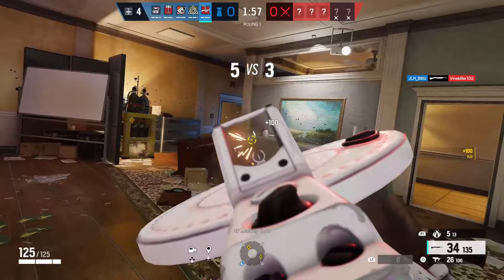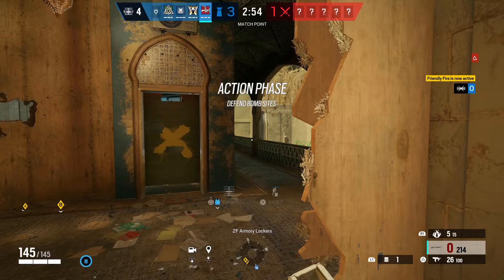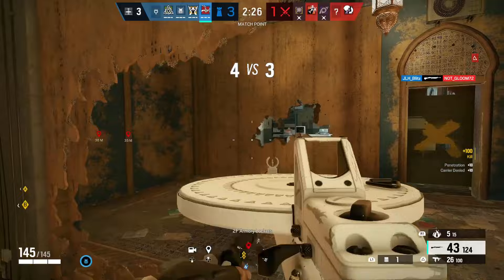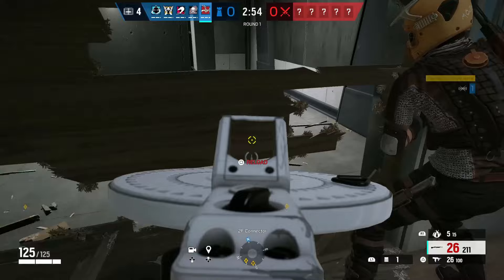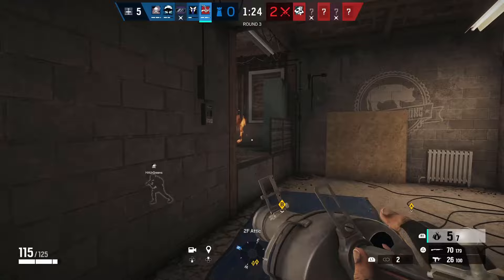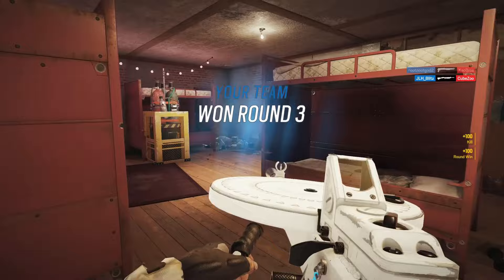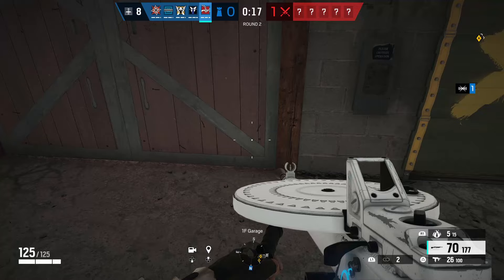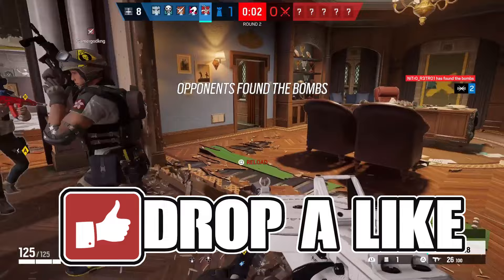How To Use TACHANKA Like a PRO - R6 Siege Operator Guide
Yo guys a lot of people under estimate the abilities of Tachanka in R6 siege this video will debunk that way of thinking and showcase just how Overpowered a operator like Tachanka can be and how to utilize his abilities to the max potential and use him to win ranked matches! After watching this video you will no longer think of Tachanka as a useless operator and you'll be able to show the other team just how OP Tachanka can be in R6! HOPE YOU GUYS WIN YOUR RANKED GAMES AND HOPE YOU ENJOYED THE VIDEO!